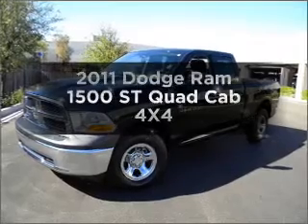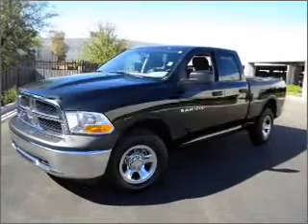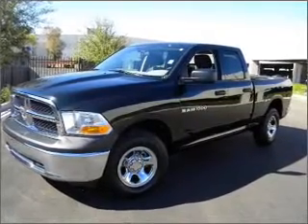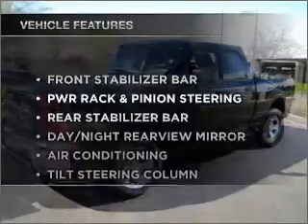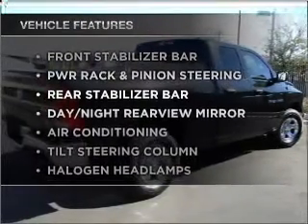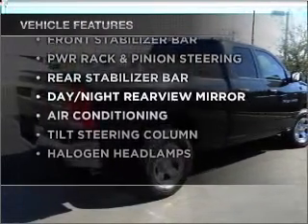2011 Ram 1500 Quad Cab - Phoenix AZ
Year: 2011
Make: Ram
Model: 1500 Quad Cab
Trim: ST 4X4
Engine: 8 cylinder Flex Fuel 4.7 liter
Transmission:
Color: Brilliant Black
Mileage: 0
Address:
2425 West Camelback Road